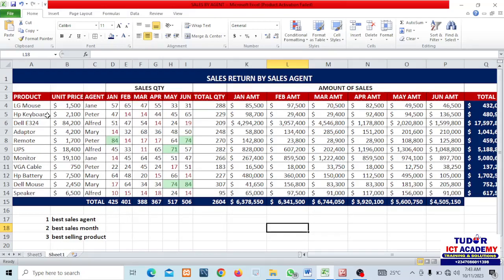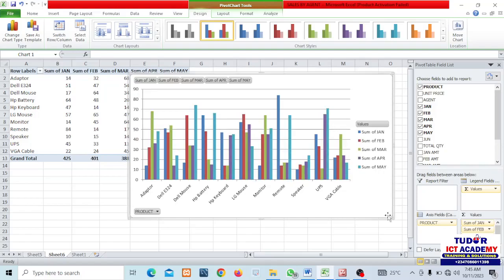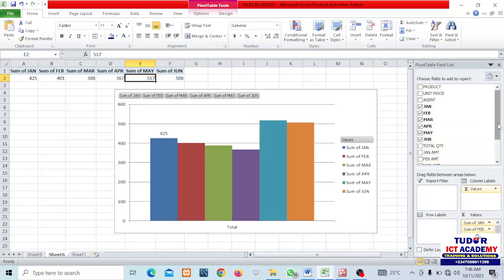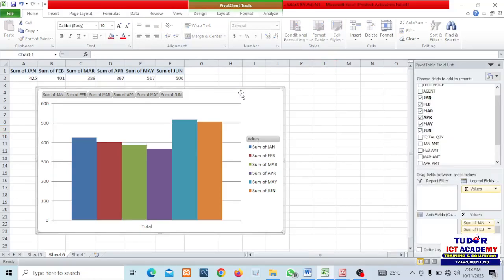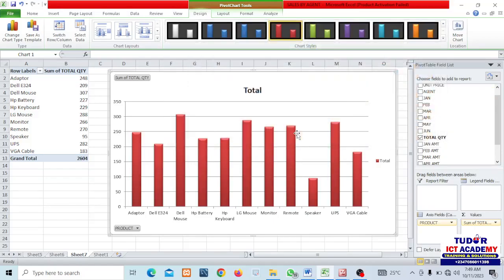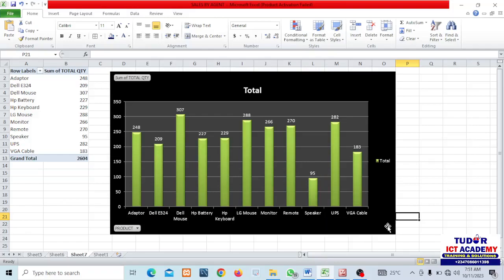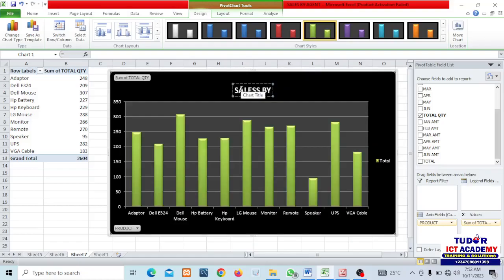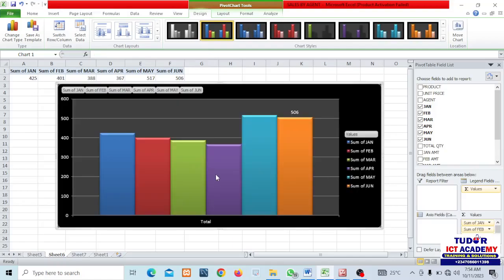Data Analysis using Pivot Charts 2